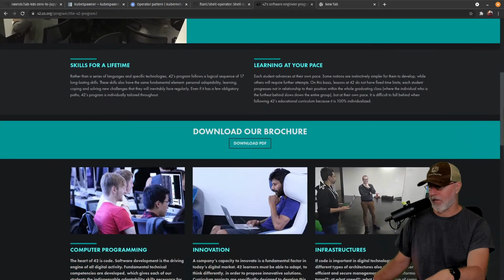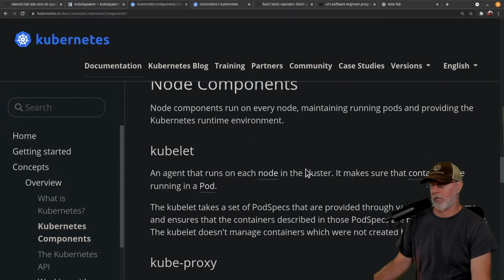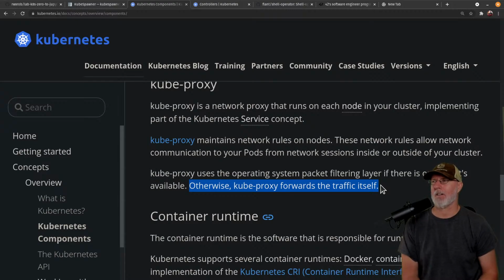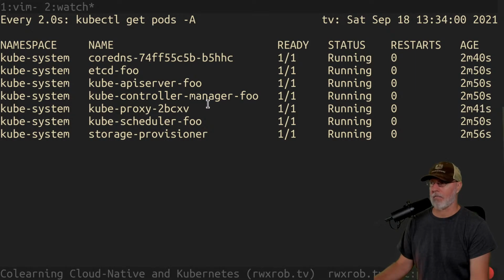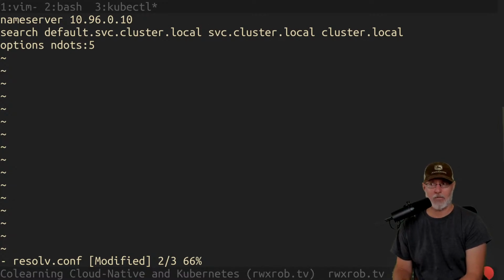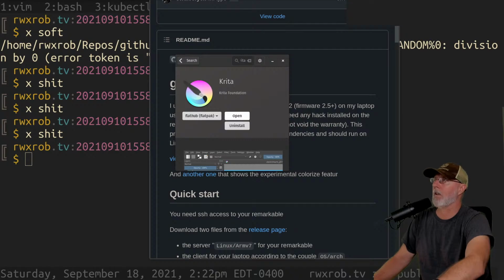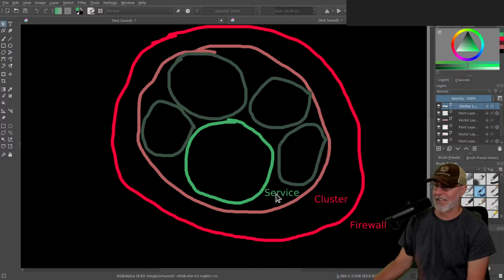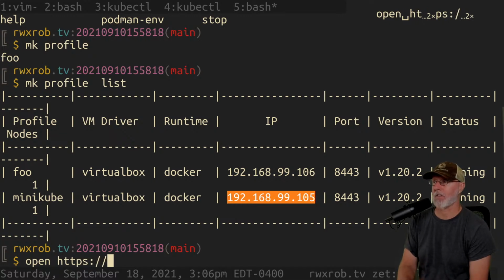Colearning Cloud-Native and Kubernetes (rwxrob.tv)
All over the place. DNS, Nodes. What makes a Node a Node? More minikube discoveries.